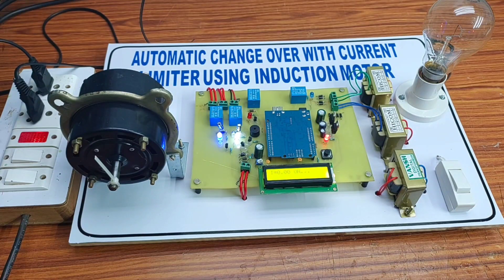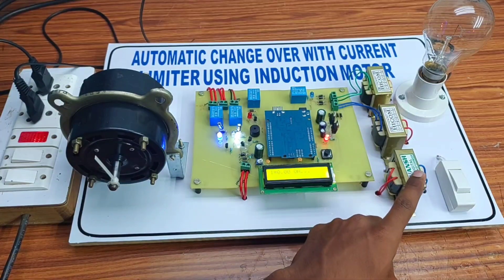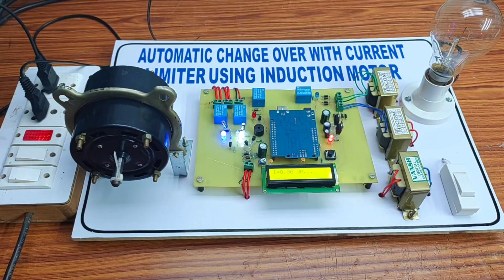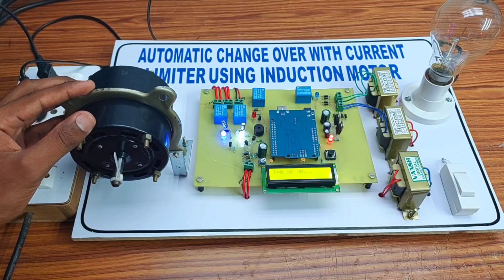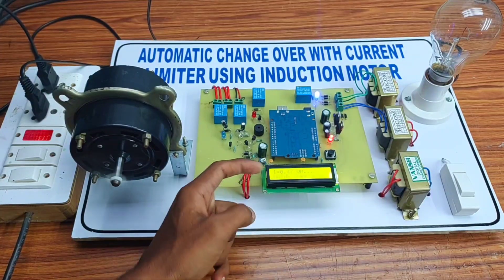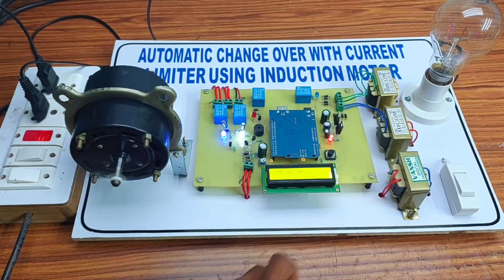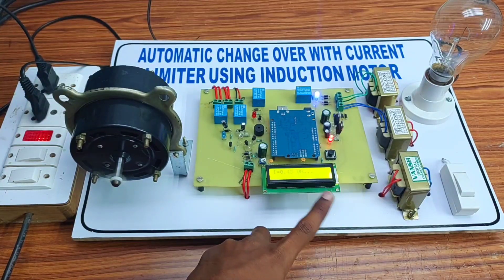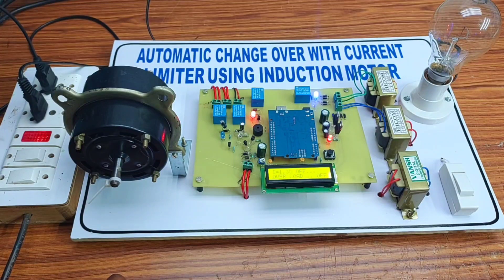ATOUMATIC CHANGE OVER WITH CURRENT LIMITER USING INDUCTION MOTOR ( ACCL )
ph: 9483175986